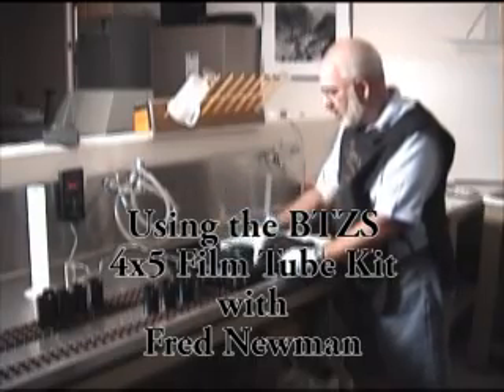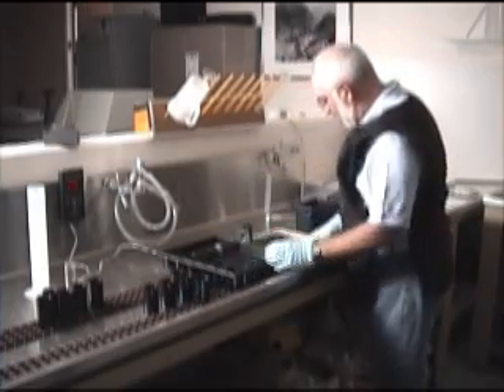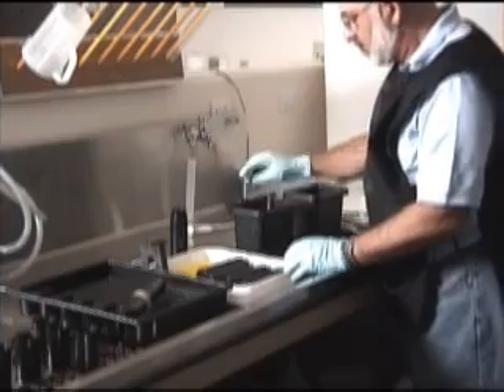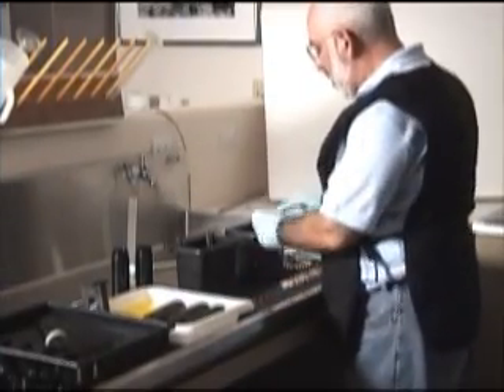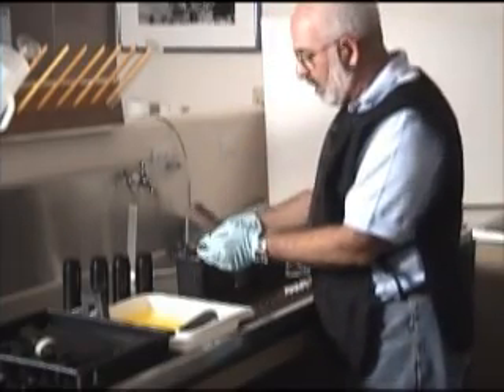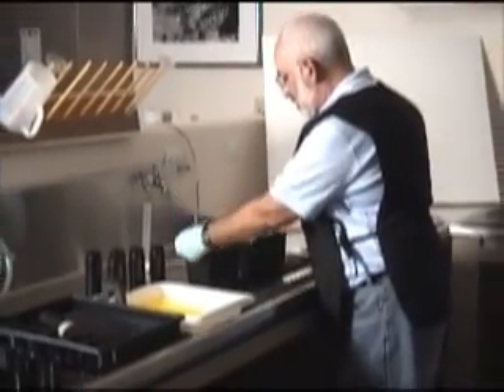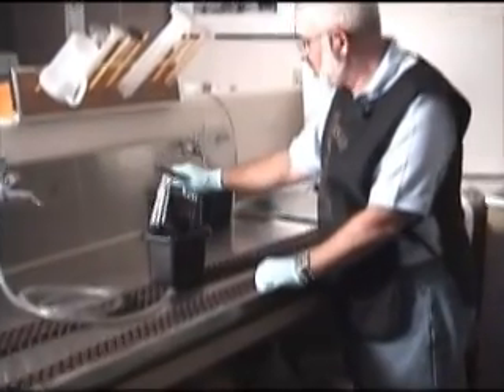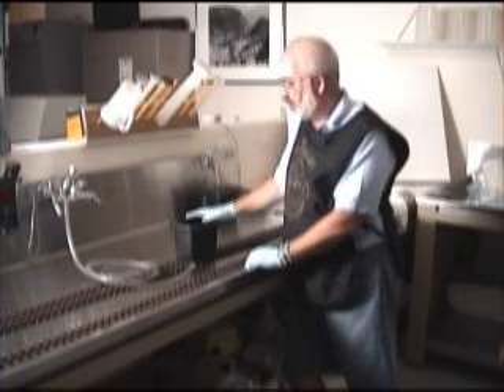3. How to Use the BTZS 4x5 Film Tube Kit - Part 2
The 4x5 BTZS Film Tube Kit is design to process B&W sheet film with the best consistency and minimum time in the dark.